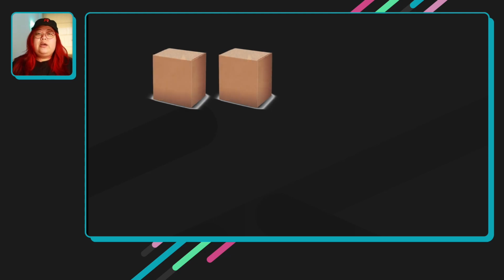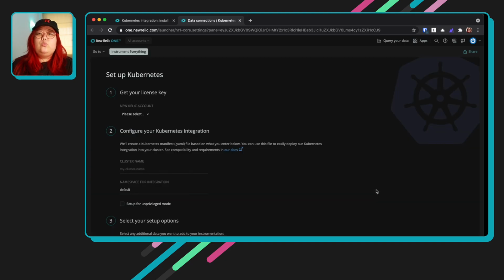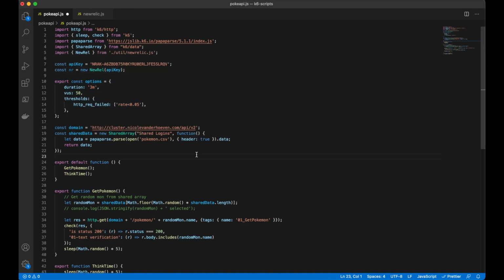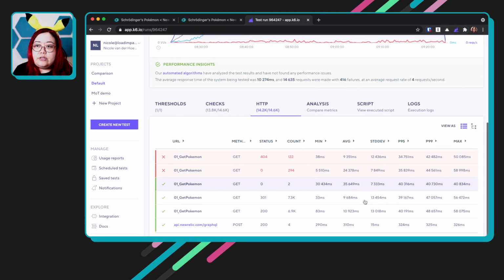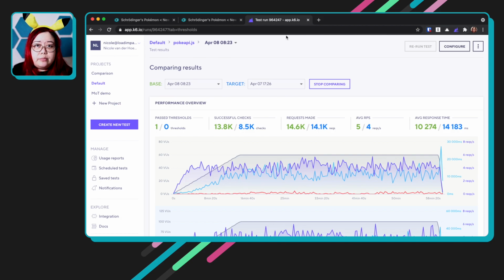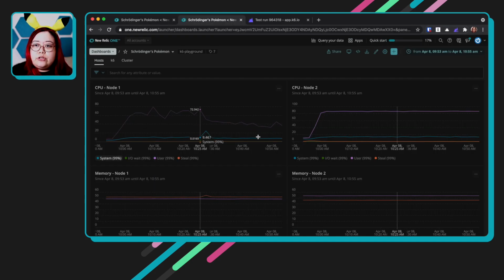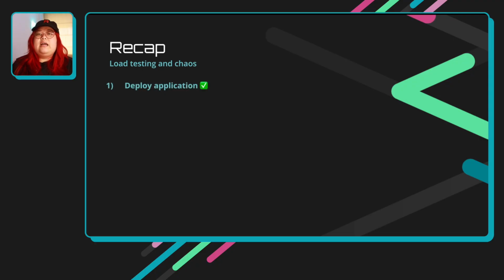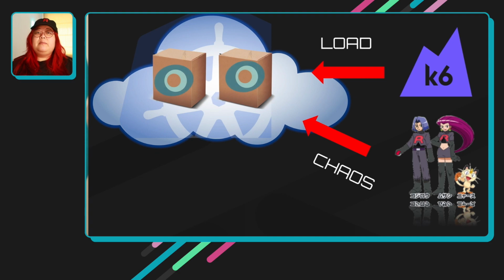Schrödinger's Pokémon: Observability for chaotic load testing (New Relic FutureStack)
At the New Relic FutureStack conference (2021), performance tester and k6 Developer Advocate Nicole van der Hoeven demonstrated how to prepare your application for chaos using load testing, chaos engineering, and an observability platform to catch it all. Because without data, how will you know whether Schrödinger's pokémon is alive or dead?

This presentation was given on May 27th, 2021, at New Relic FutureStack.